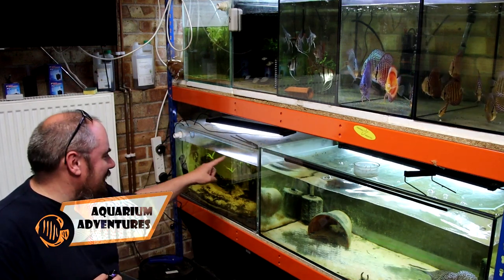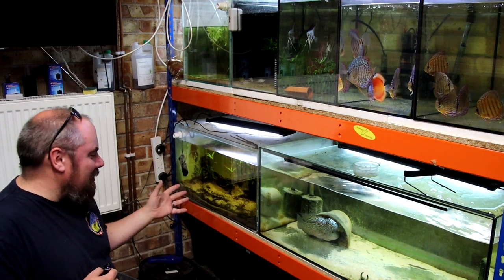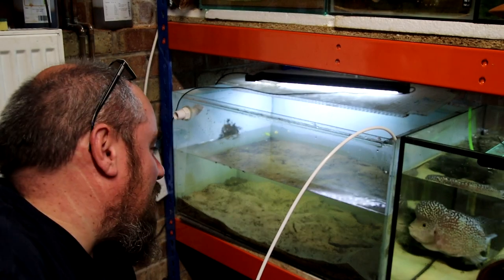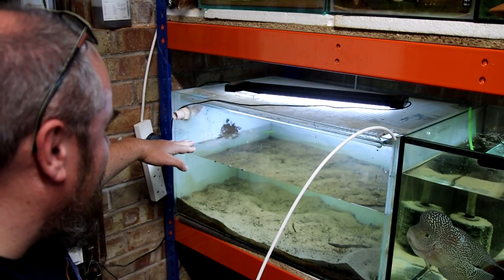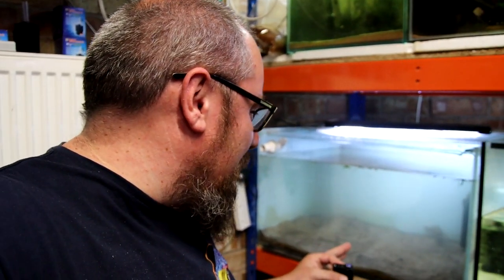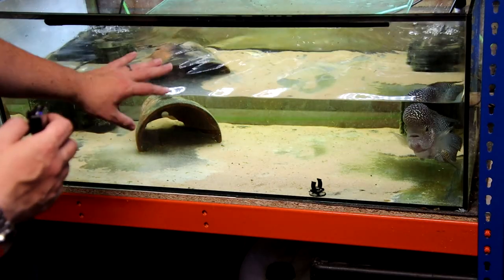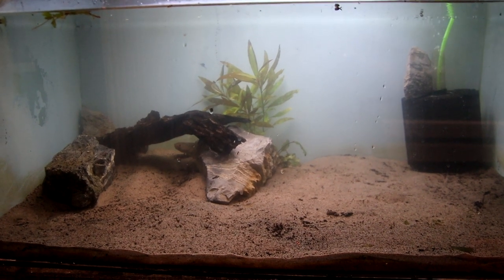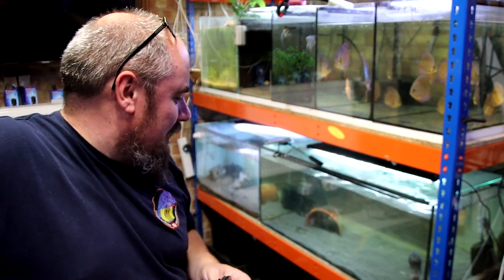Fish room update - Snakehead tank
A quick update on the Snakehead aquarium in my fish room (Channa Gachua)

00:00 Introduction
01:39 Zombie Fish?
02:47 Bad news
04:43 Fish murderer
06:21 quick change
07:37 outro